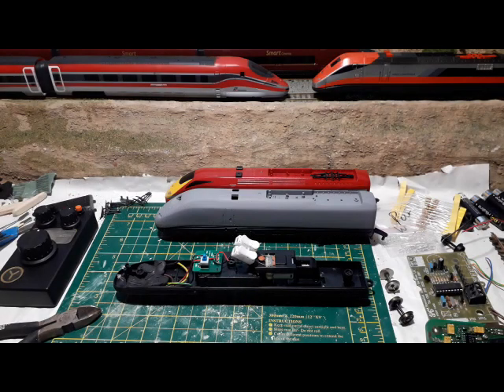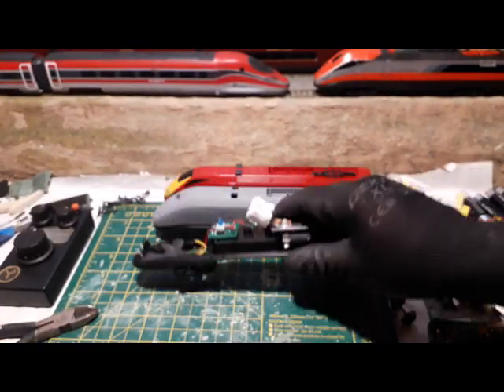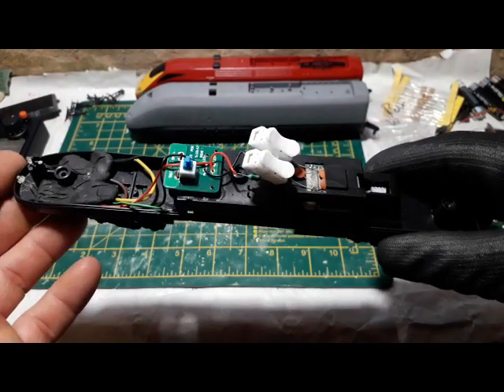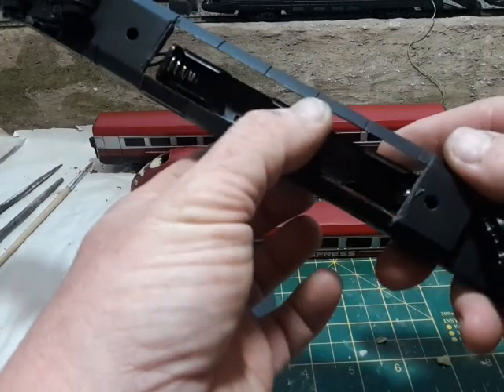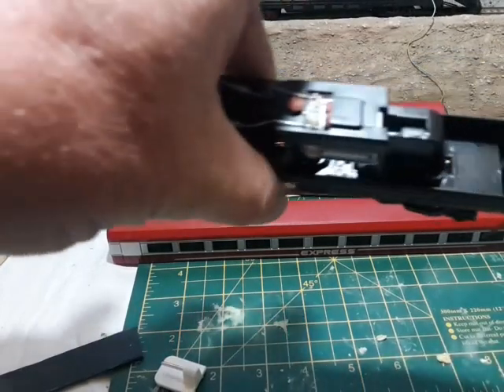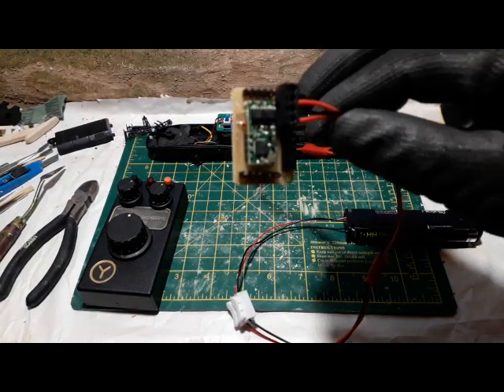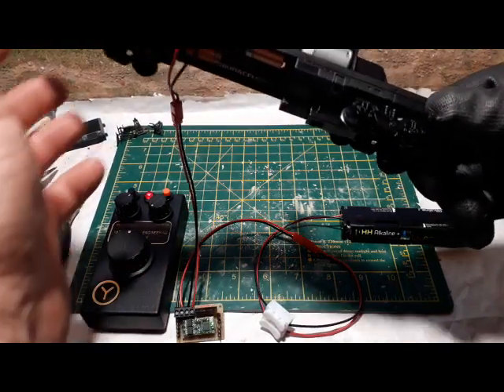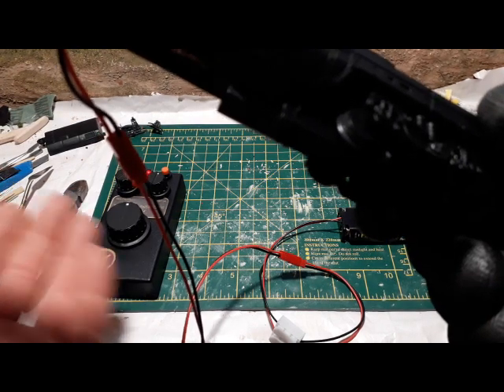Battery Power Radio Control!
Fitting a Deltang RC receiver and upgrading the power supply to enable good running in both directions. This will allow me to have directional lighting and a sound chip if I decide to use one.